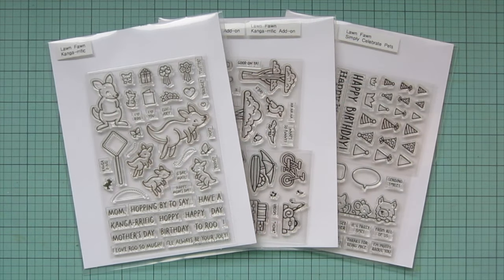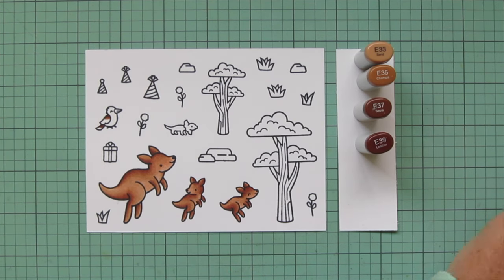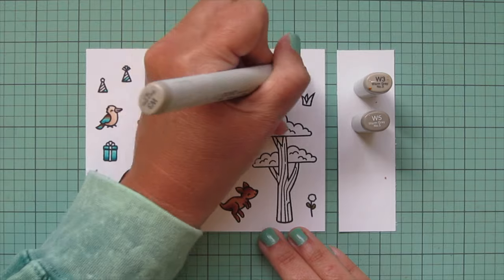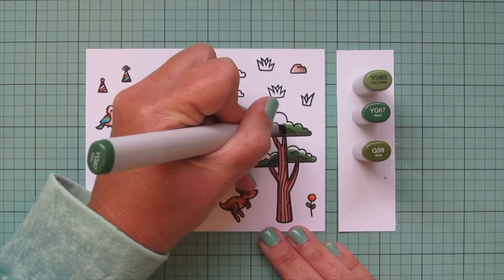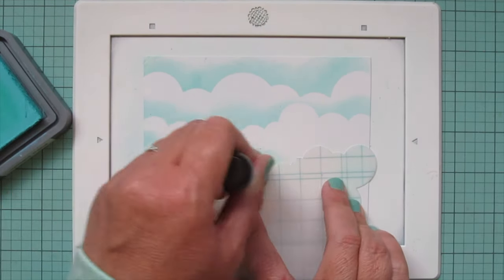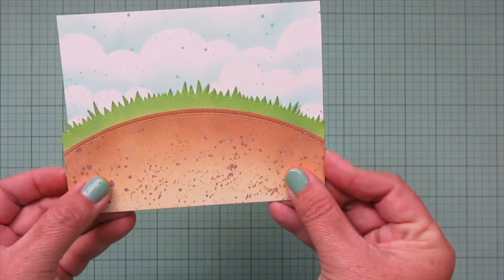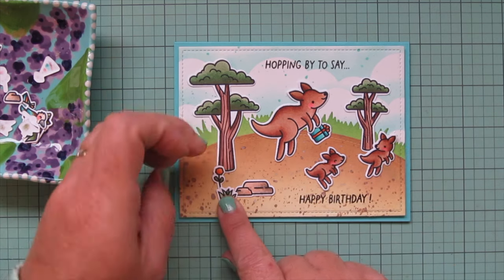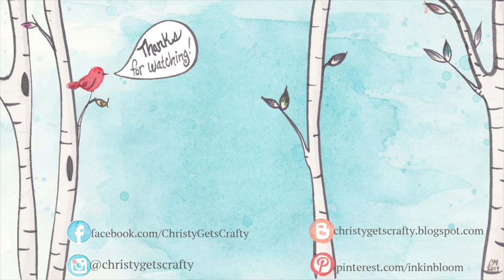Kangarrific Birthday Card | Lawn Fawn NEW RELEASE | Copic Coloring an Australian Outback Scene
Join me as I create an Australian outback birthday card featuring the Lawn Fawn New Release, plus Copic coloring for card makers

other supplies:
Spectrum Noir Ultra Smooth Cardstock
Bristol Smooth Surface Cardstock
Bearly Art Precision Craft Glue
Twidder's Nook Pressure Pal